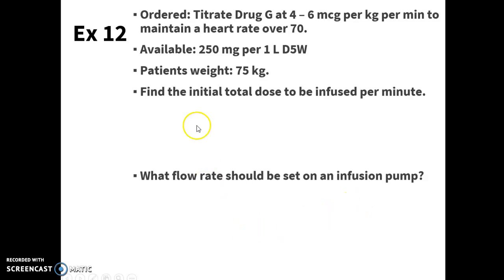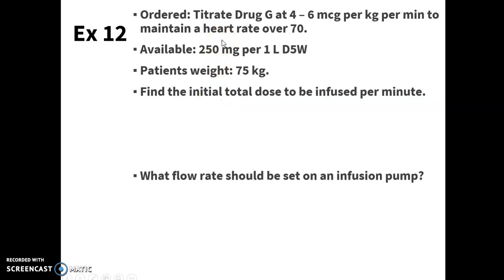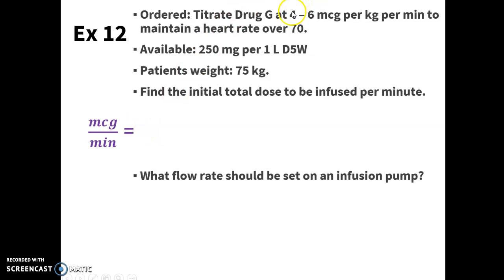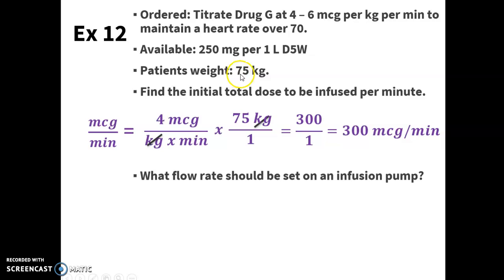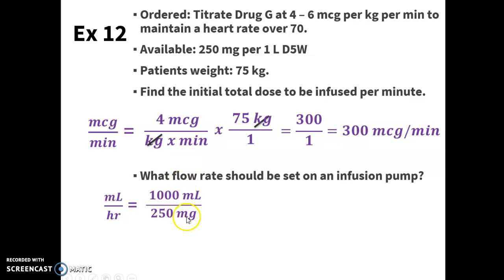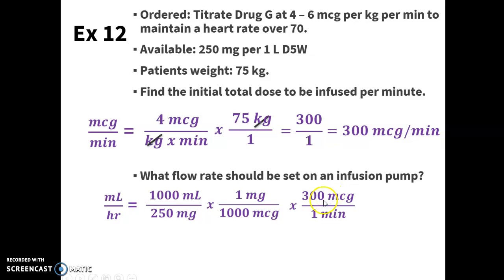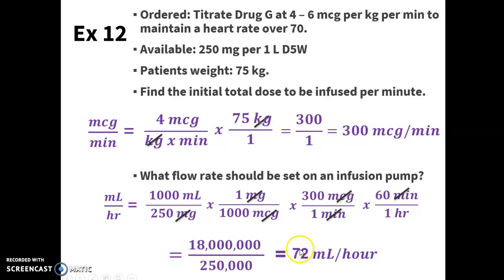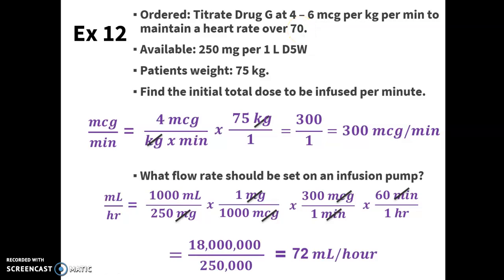MHC Ch 10 ex 12